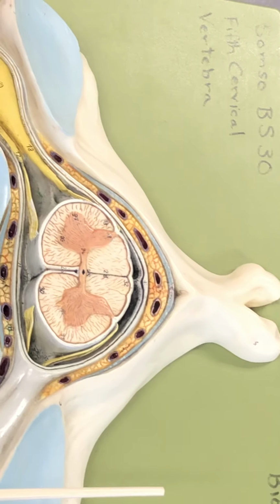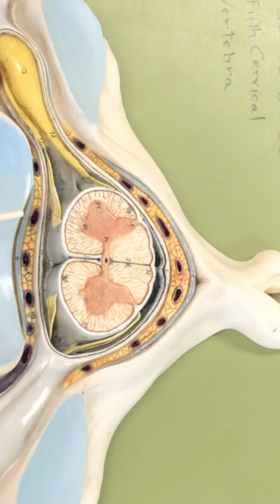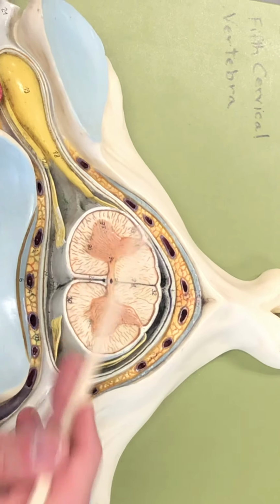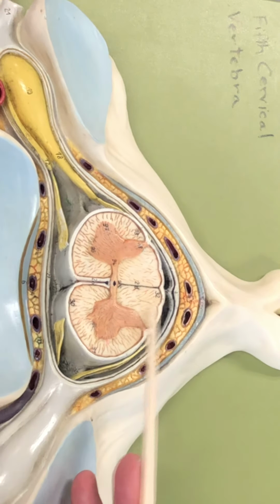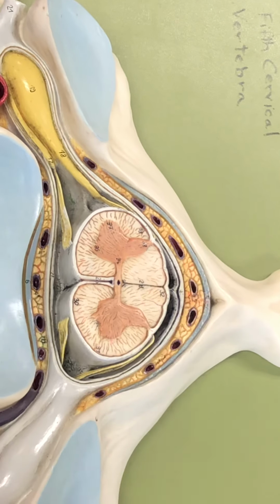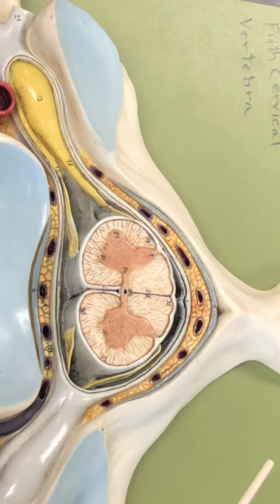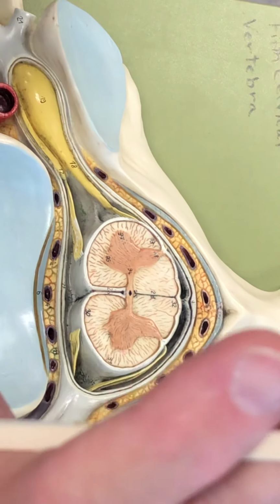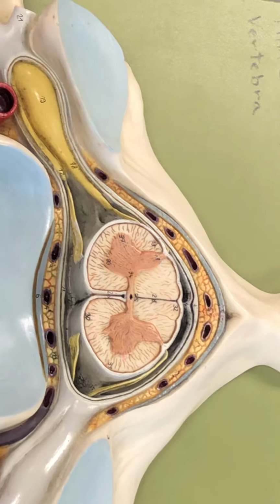Anatomy and physiology 1 vertebrae and spinal cord